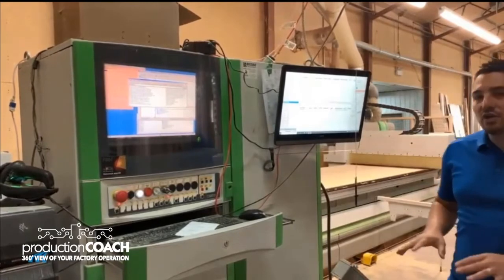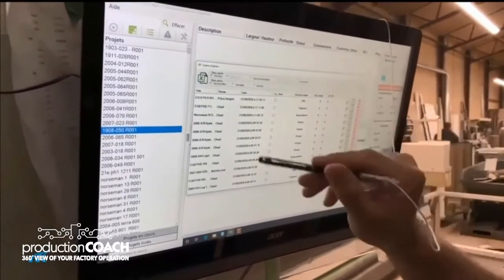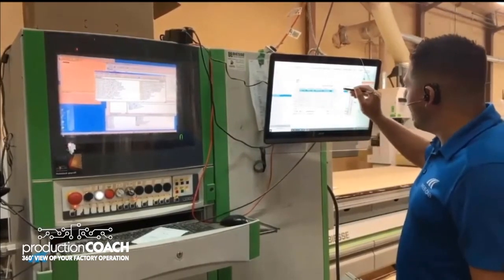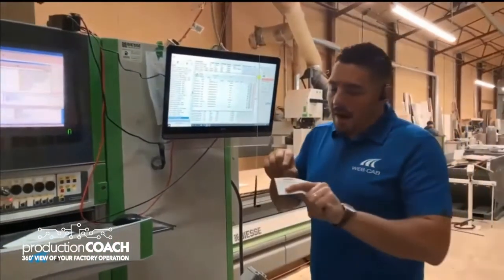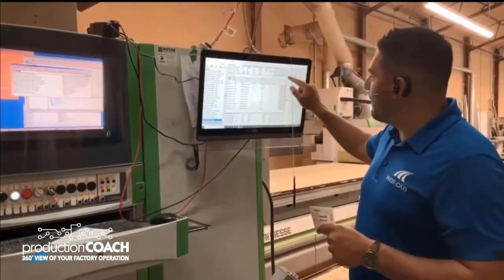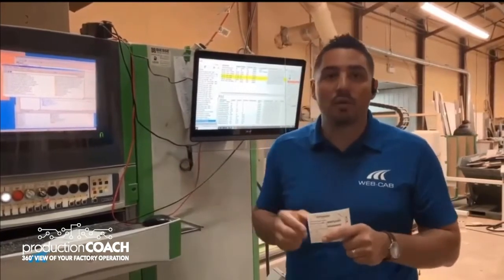Production Coach Broke Items/Alert Station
Production Coach allows you to report and track any broken items. At any point in your process a broken item can be scanned or noted into to the system. The office is alerted along with other stations.